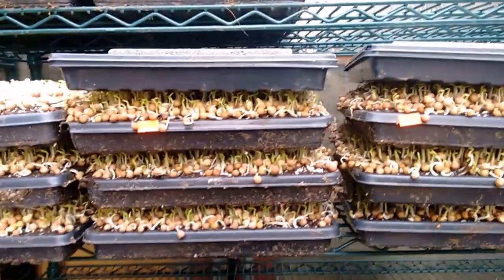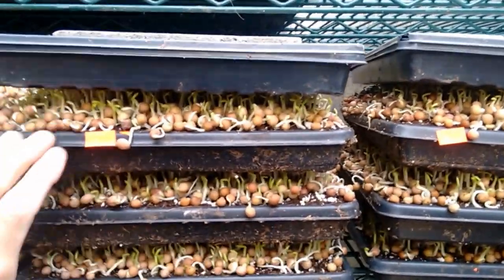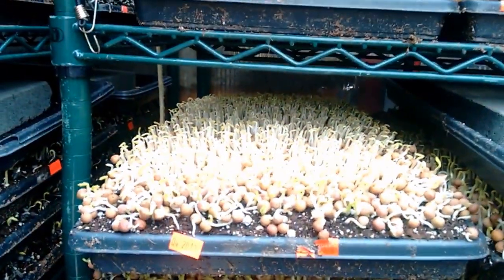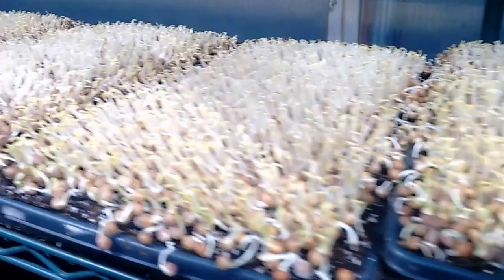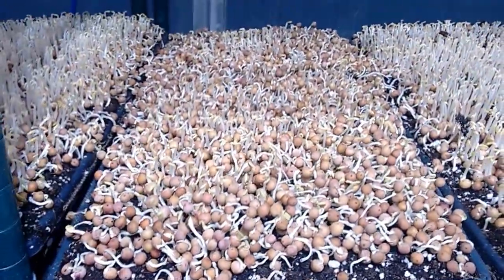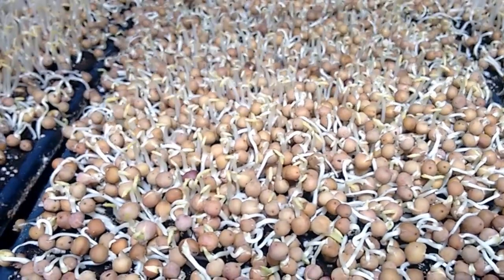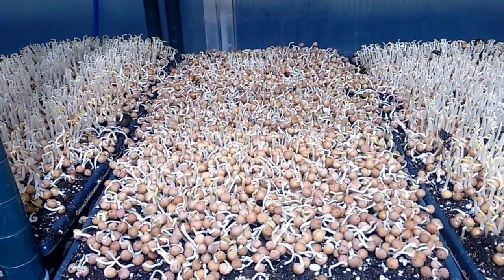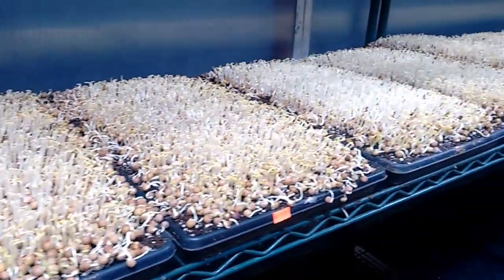The Importance of Weight When Germinating Trays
Purchase the updated version of the Crop Planner (Updated Dec 2019)